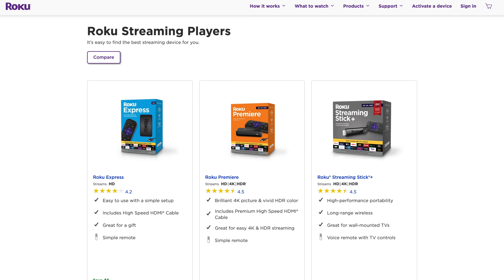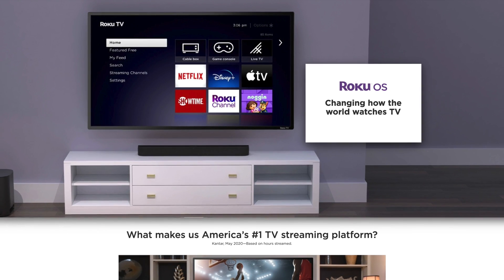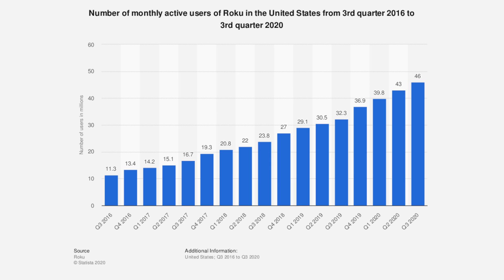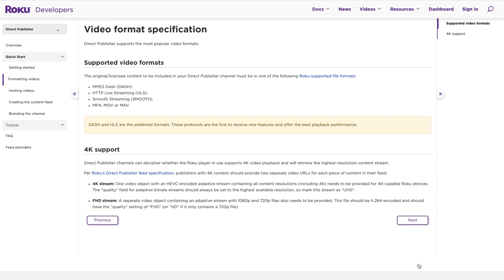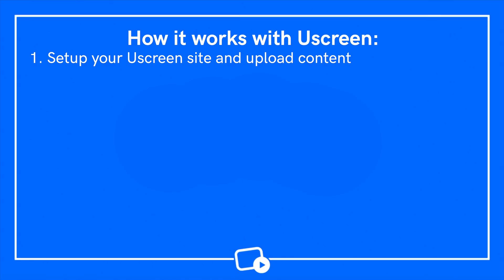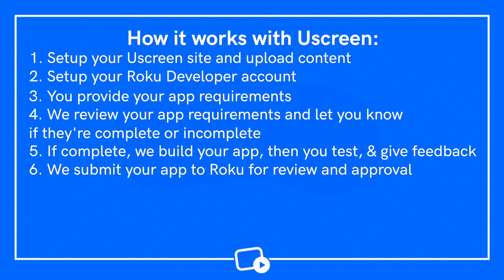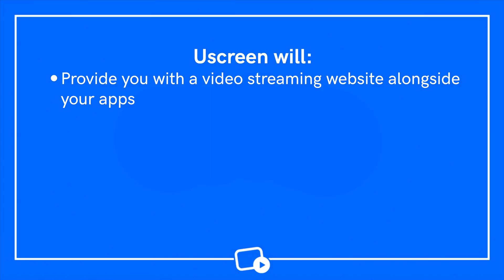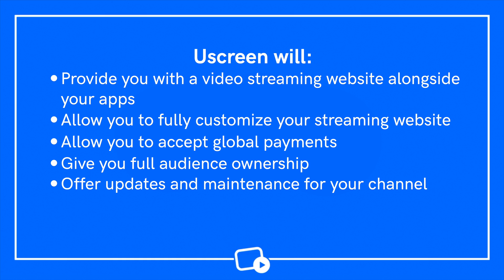How to Create a Roku Channel (3 BEST Ways)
Looking to boost your reach and revenue by building and launching your own Roku channel? Watch our on-demand demo to learn how Uscreen will help you monetize your videos

Did you know that half of all TV app users around the world stream on a Roku device?
If you want to reach your audience on their TVs, then launching a Roku channel should be your top priority.

But, how in the world do you do that?
It can be a bit tricky especially since most resources online are targeted at experienced developers.

Well in this  “How to Create a Roku Channel” video we’ll show you the 3 non-technical ways you can start your own Roku TV app, how much each method will cost, and how long it will take.

But First, What is Roku and Why Should You Create a Channel? 🤔

Roku is an OTT solution that allows viewers to stream videos through their television. Roku refers to both the devices the company makes and the software.

The company actually sells its own hardware called Roku Players which run anywhere between $25 and $100. The most common Roku devices are HDMI sticks, which plug directly into the TV and block boxes, which connect via WiFi.

Stick to the end of the video to learn the top 3 ways you can create and launch a Roku channel:

0:00 Intro to Roku
0:44 What is Roku?
2:12 1) Roku Direct Publisher
3:59 2) Custom Build a Roku Channel
4:54 3) Lease a Roku Channel (Recommended)
5:42 How Launching a Roku Channel Works With Uscreen

Watch our on-demand demo to learn how Uscreen will help you monetize your videos